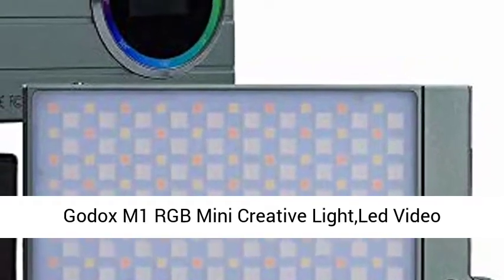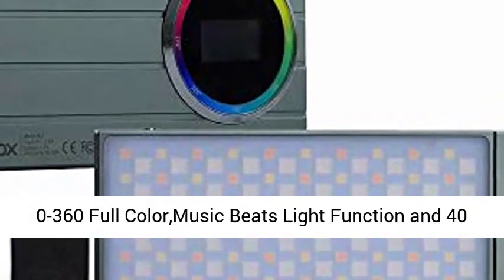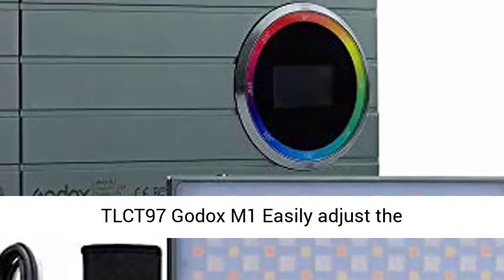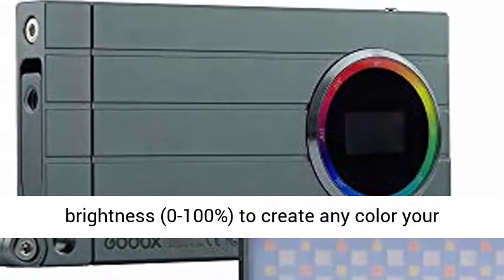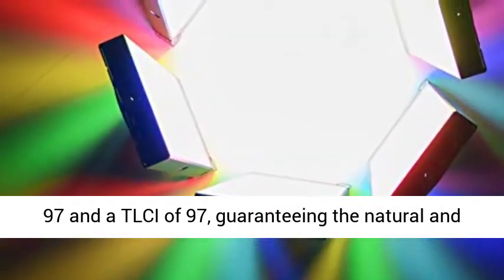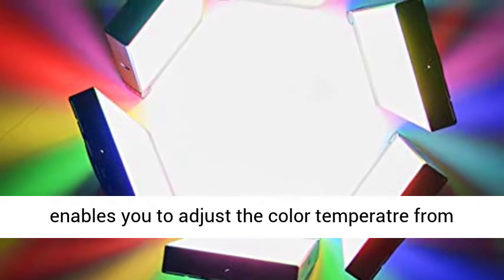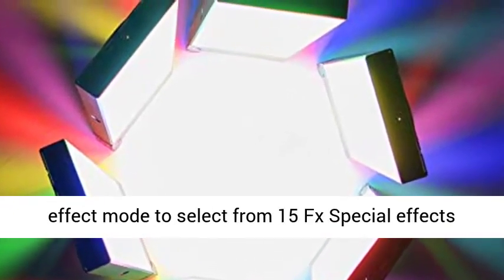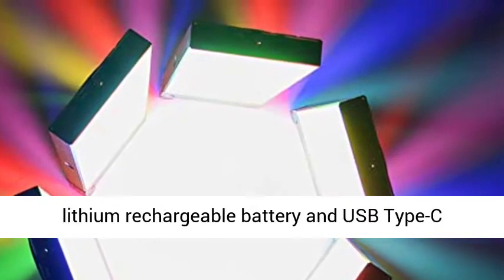VL 81 LED Video Light w Softbox, Portable Camera Photo Light CRI95+ 3200K 5600K Bi Color 3000mAh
amazon,
amazon finds,
amazon prime,
amazon fba,
amazon flex,
amazon rainforest,
amazon house,
amazon jungle,
amazon stock,
amazon ascension,
amazon alexa,
amazon astro,
amazon amazon,
amazon business,
amazon bundles,
amazon bedrock,
amazon course,
amazon commercial,
amazon couch,
amazon dropshipping,
amazon driver,
amazon documentary,
d amazing,
amazon echo,
amazon earnings,
e amazonas,
amazon family,
amazon fba for beginners,
amazon forest,
fba amazon,
forest amazon,
amazon gadgets,
amazon gaan,
amazon guitar,
amazon gadgets 2024,
amazon go,
amazon gan,
get amazon prime free,
game amazon,
amazon haul,
amazon interview,
amazon influencer program,
amazon influencer,
amazon items,
amazon iphone,